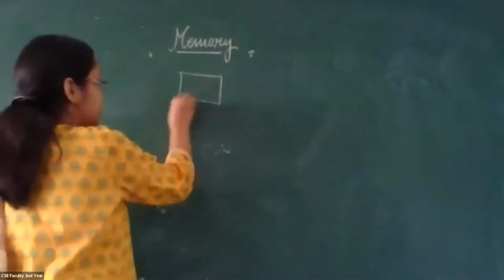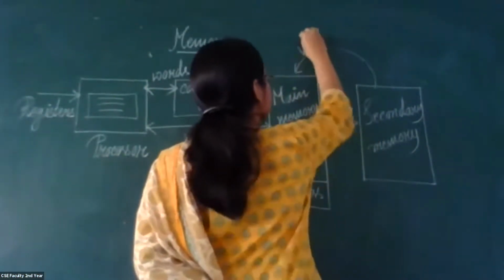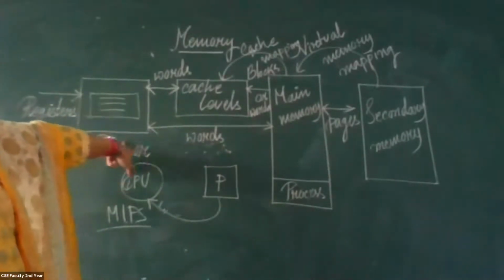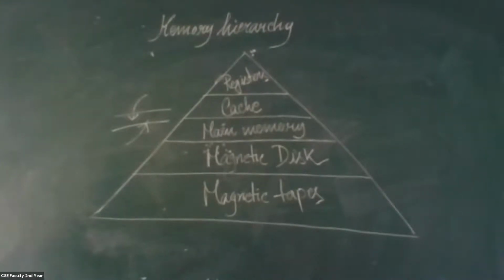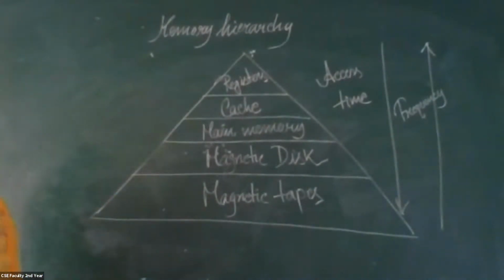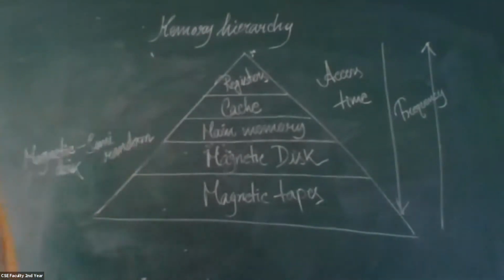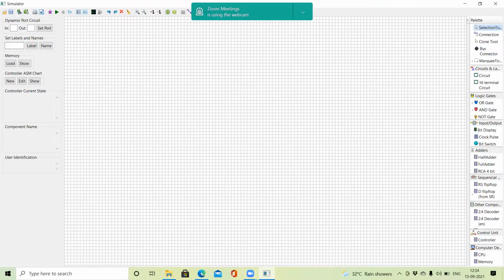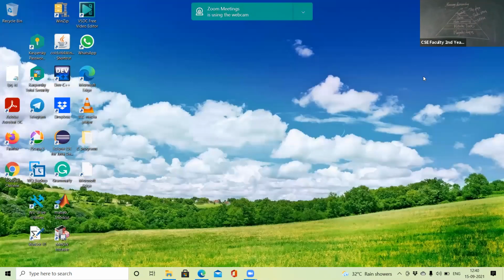Data Structure & Algorithm - Ms. Amrita Kundu